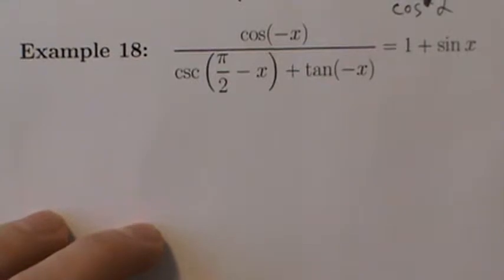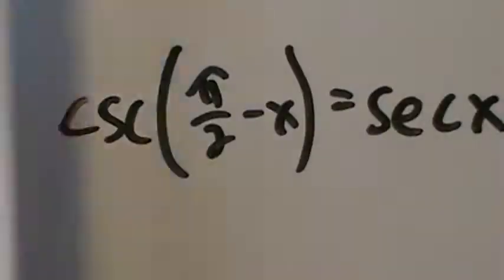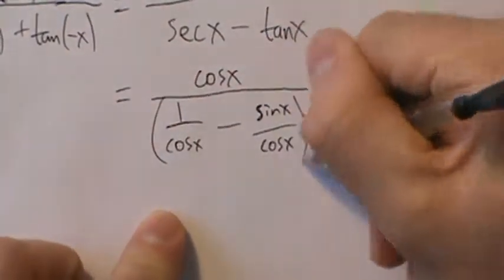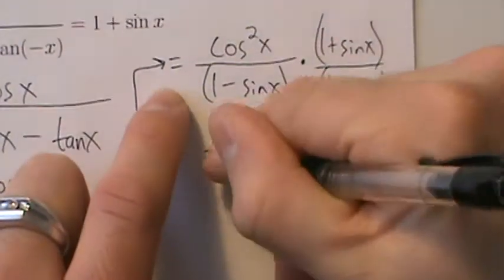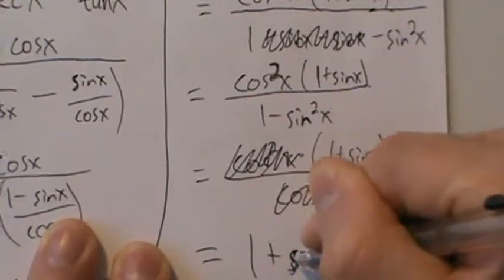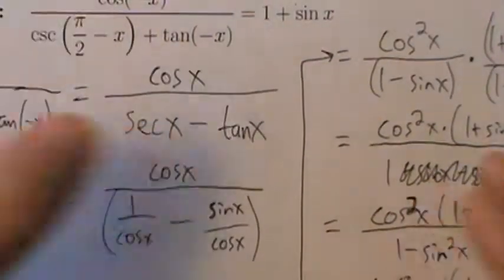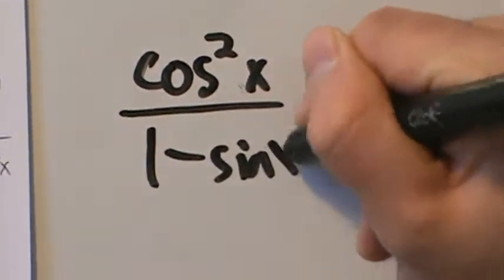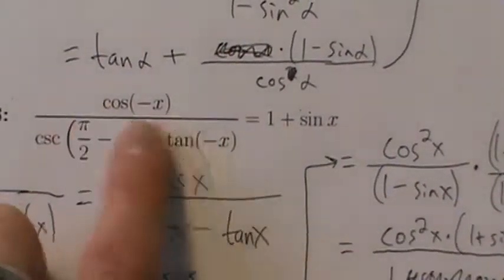Trigonometry - Identities - Example 18